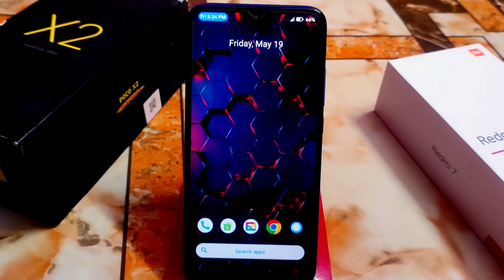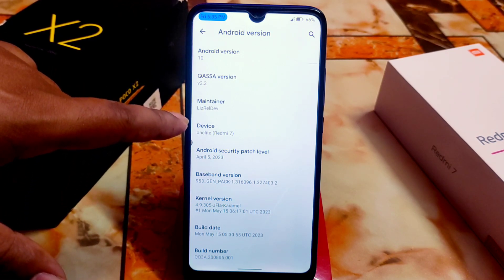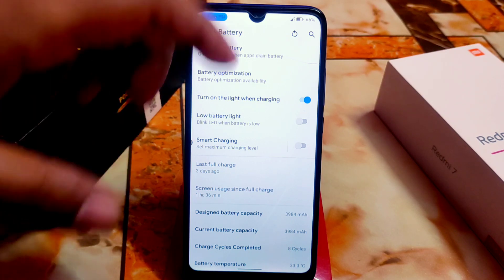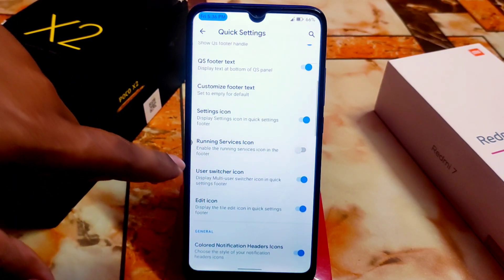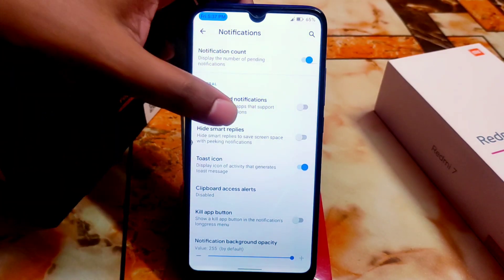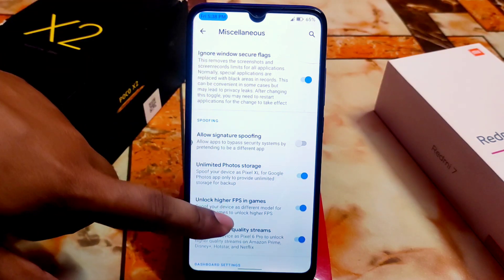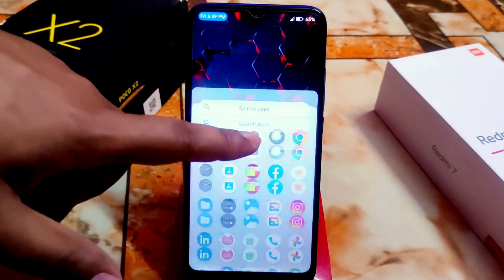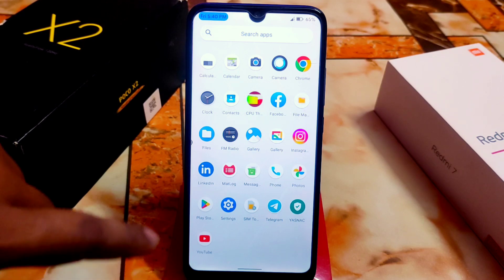QASSA OS 2.2 New Update For Redmi 7/Y3|Whats New??Should We Update?Qassa os 2.2 Android 10 For R7/Y3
In this video i will review qassa os 2.2 Android 10 for Redmi 7 and Redmi y3.Install Qassa os 2.2 official update on Redmi 7 onclite/onc.Qassa os 2.2 Review.